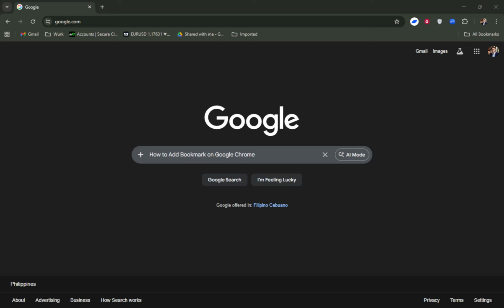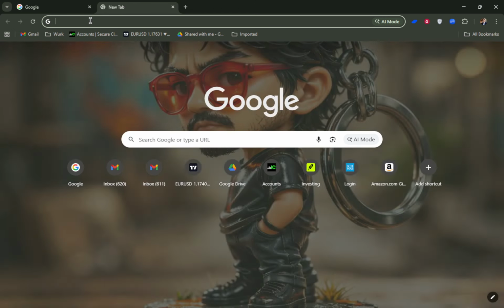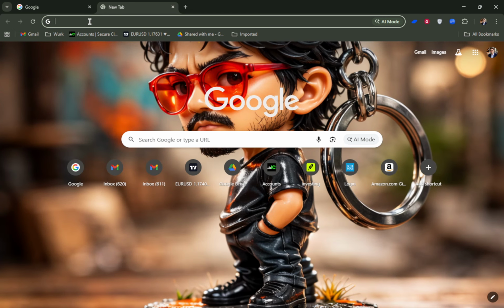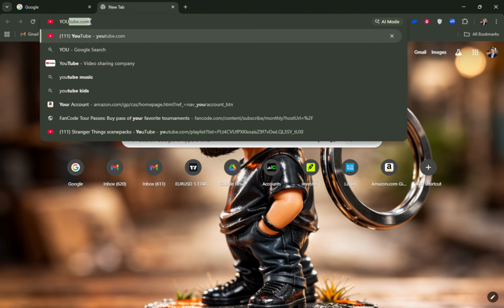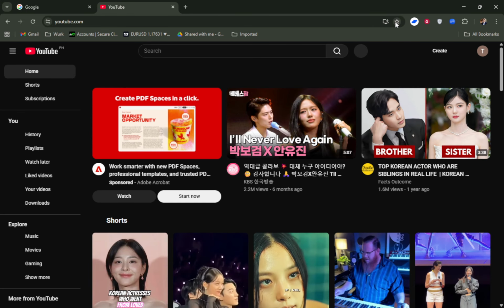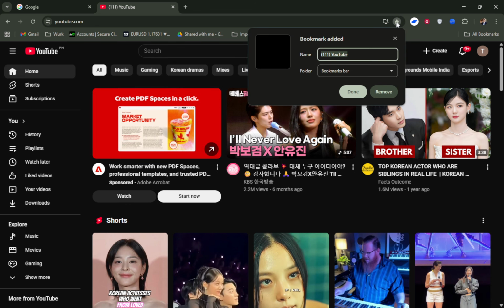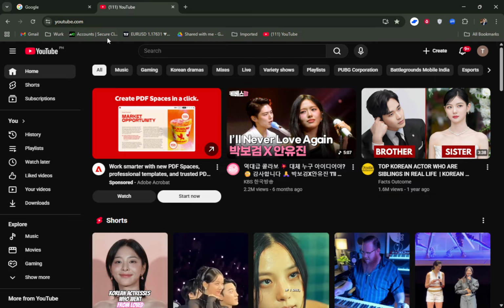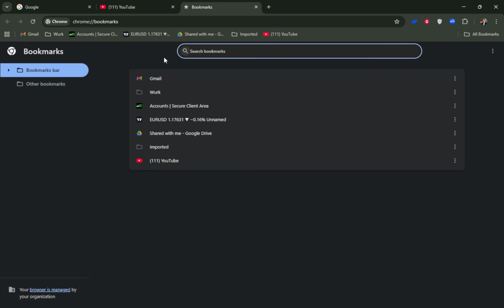How to Add Bookmark on Google Chrome [2026 Full Guide]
How to Add Bookmark on Google Chrome

In this video, we show you exactly how to add bookmark on Google Chrome to help you organize and access your favorite websites with a single click. Mastering the bookmarking system is essential for building an efficient digital library and reducing the time spent searching for recurring web resources.

Utilizing saved shortcuts allows for a more structured browsing experience, enabling us to categorize information into specific folders and hierarchies. By leveraging these organizational tools, we can maintain a high level of productivity and ensure that critical data remains easily retrievable within our personalized browser environment.

Technical Specs:
Software: Google Chrome; Feature: Dashboard & Navigation